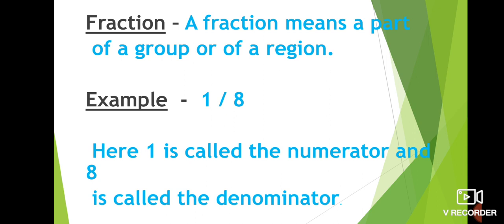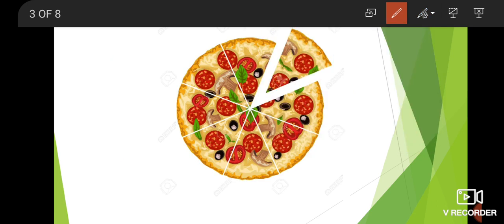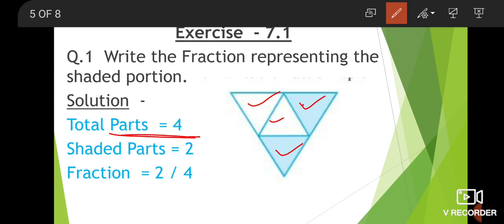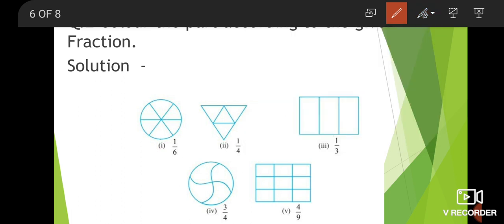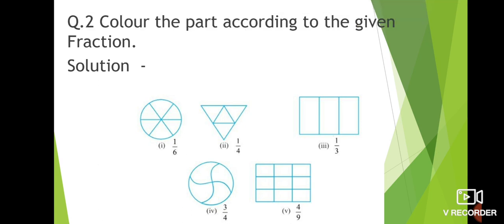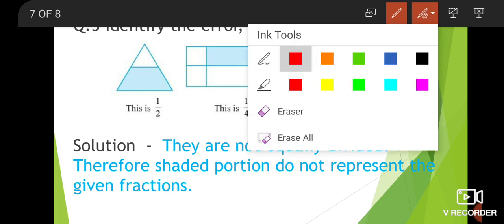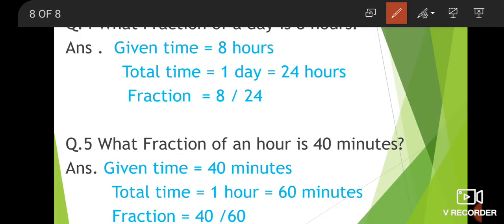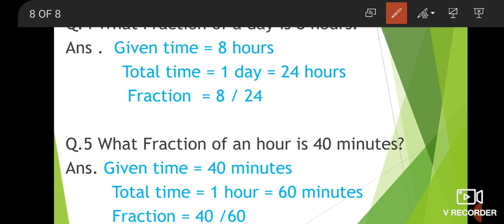NCERT MATHEMATICS || CLASS 6 || CHAPTER 7 || FRACTIONS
Dear students, in this video you will find Q.1 to Q.5 of Exercise- 7.1